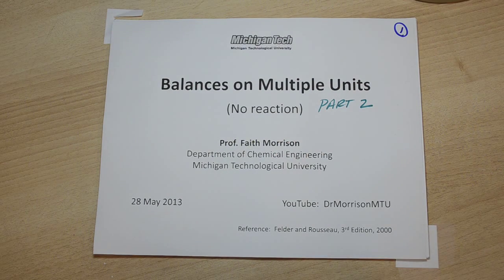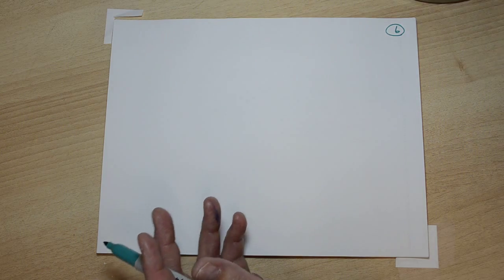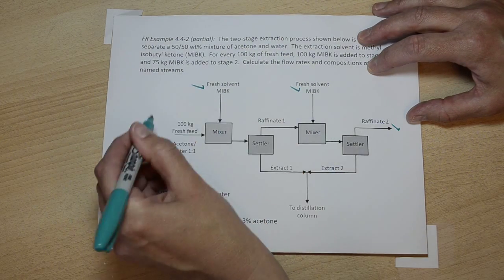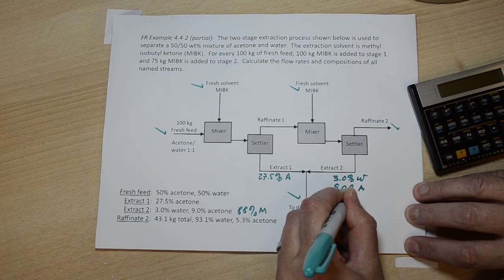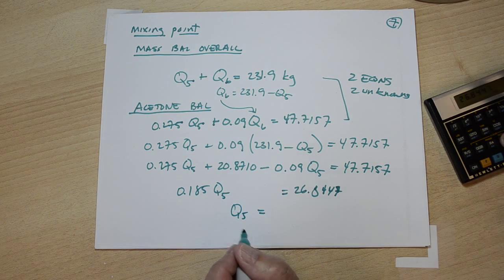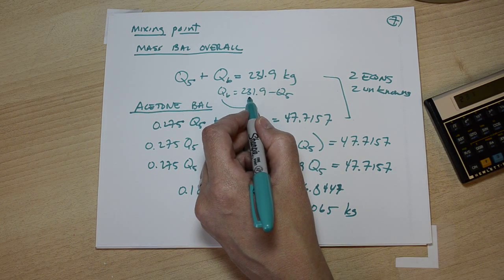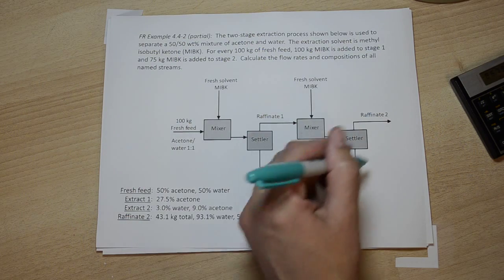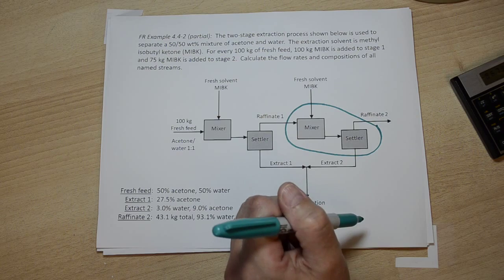Balances on Multiple Units - No Reaction (Part 2)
Dr. Morrison shows how to perform a mass balance on a two-stage extraction process, explaining how to strategize problem-solving in such complex systems.  The video is in three parts; the handout is available on the web